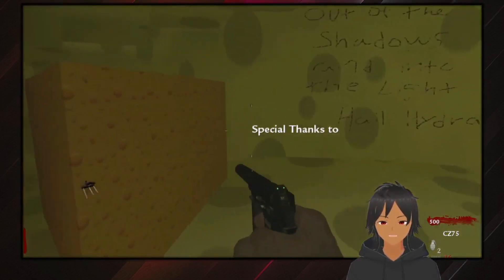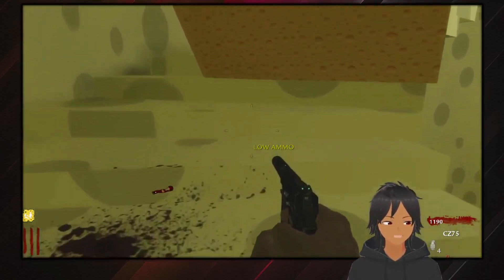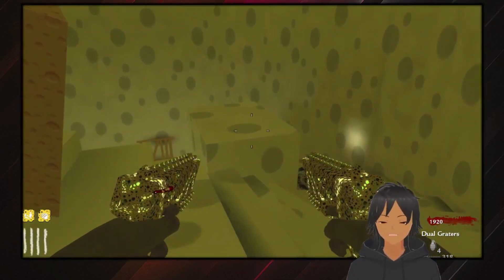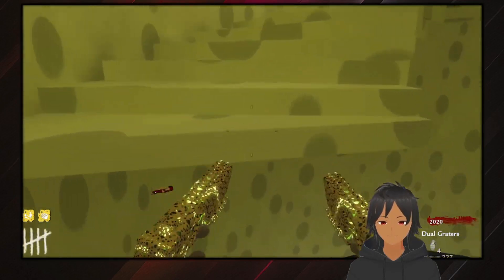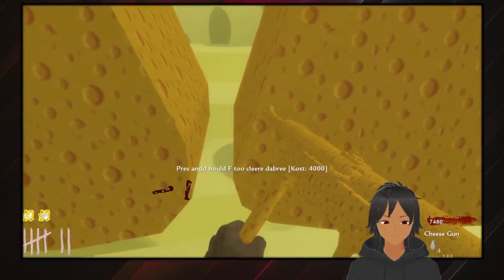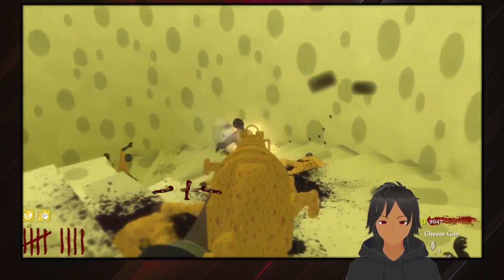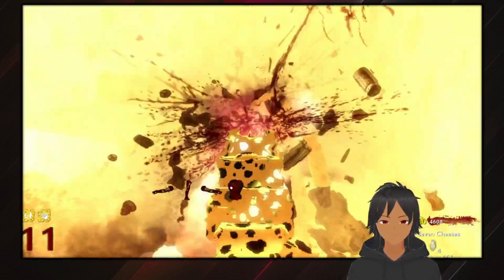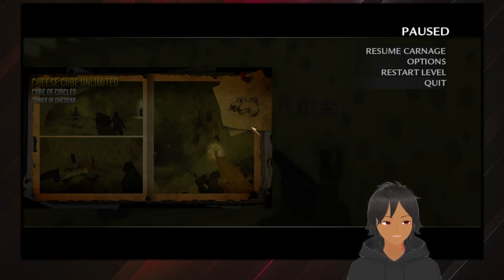The Cheesiest Zombies Map Ever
A look at a classic WaW custom zombies map.